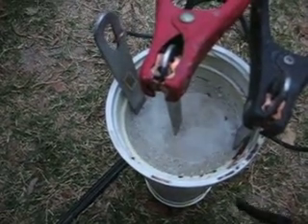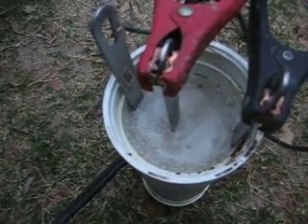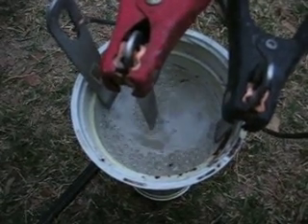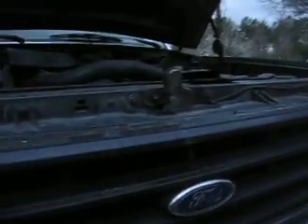006 HHO to many (7) Neutrals reduce gas production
I went up from 3 Neutrals Step by Step  to 7 Neutrals in order to keep the Gas Output and find out how to drop the power consumption by changing the configuration. The more of 4 Neutrals the less Gas Production but more heating up of the unit. I didn't expect this. I thought I knew it all since I have  worked on HHO only for a few weeks and I got very good results and a big time knowledge. Just to find out I really don't know nothing.